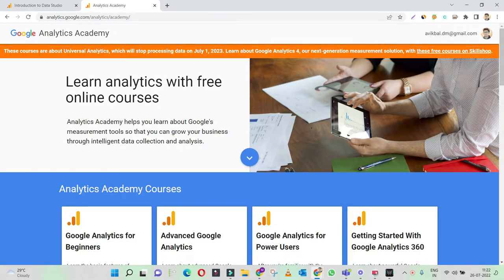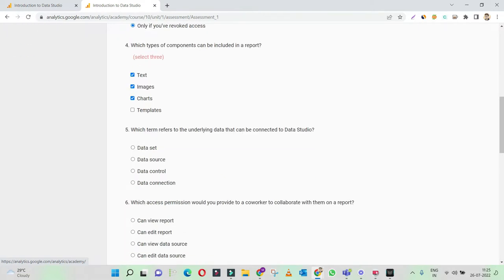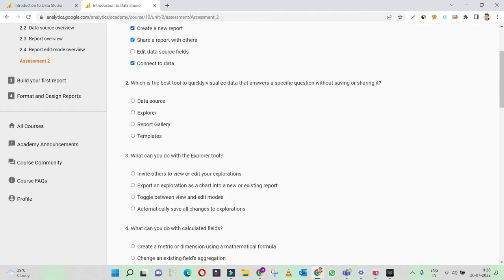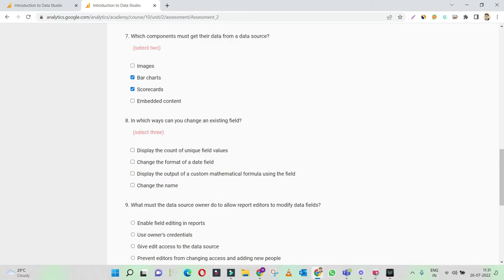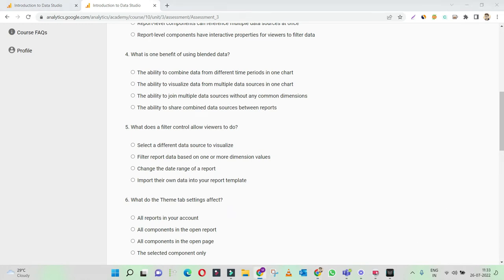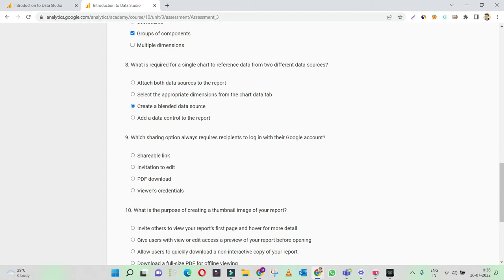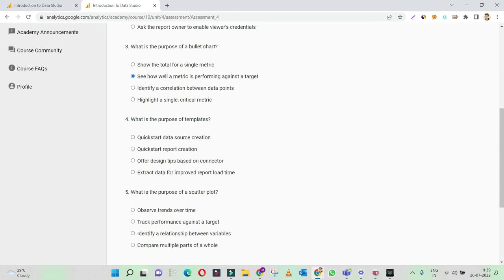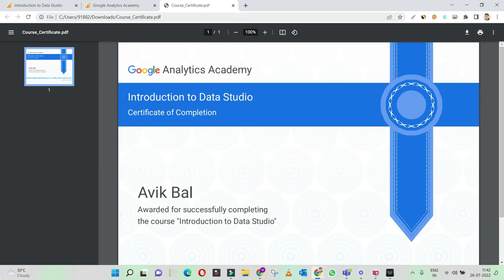📈 Google DATA STUDIO Assessment Answers 2022 | Data Studio Tutorial | Data Studio Certification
You may earn a certificate of completion at any time. You can track your progress through the course in your User Profile and return at any time to complete the course assessments. Note that you will need a score of 80% or better on each assessment to earn a certificate of completion.

Get started with Data Studio at the Google Analytics Academy. To get a certificate of completion at the end of a course module, you must pass the tests. It's not a certification exam, but it awards you with a "Certificate of Completion in Google Data Studio."

Now that I've completed Introduction to Data Studio, what's next?
Get started building your first report! Be sure to check out the great tips and tutorials in the Data Studio Help Center and the Google Analytics YouTube channel, where you can explore videos on additional topics.